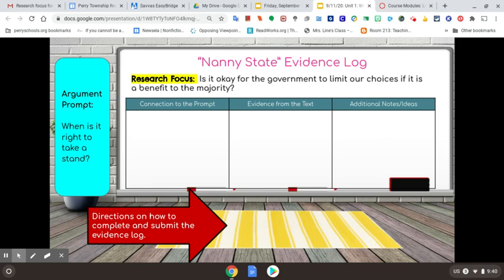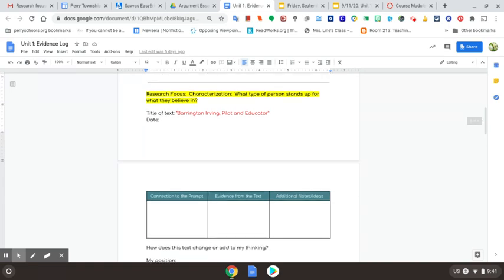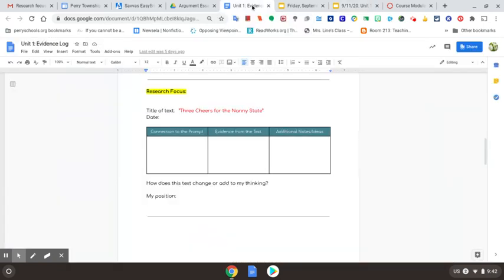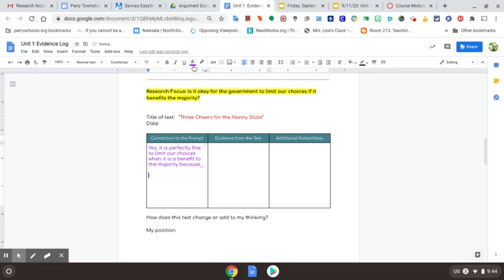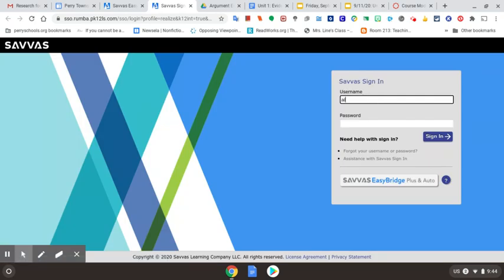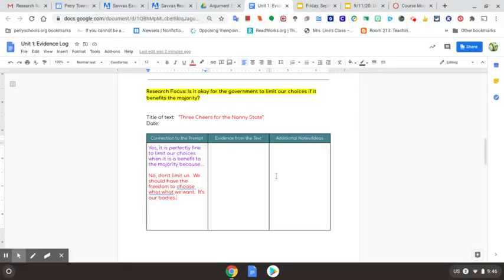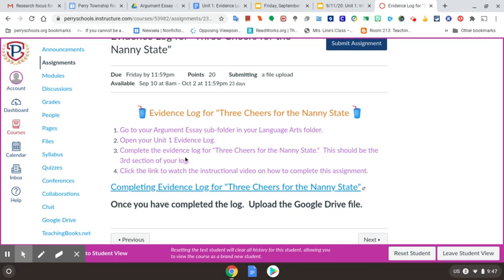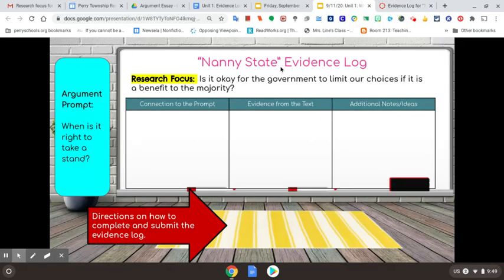How to complete and submit the evidence log for "Three Cheers for the Nanny State"